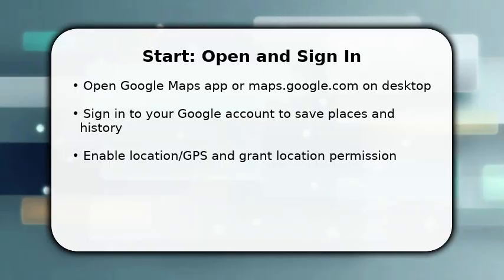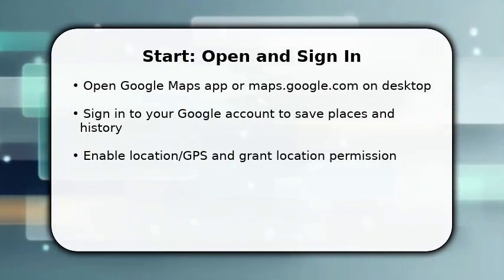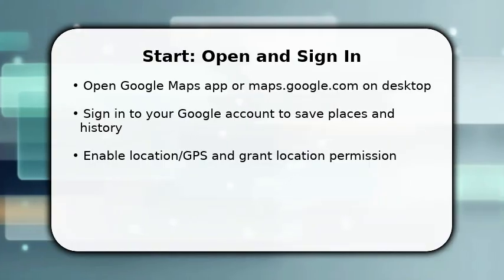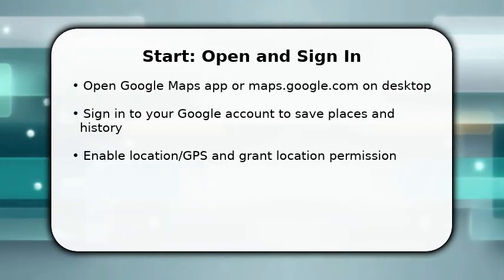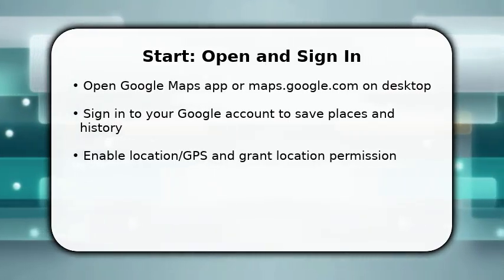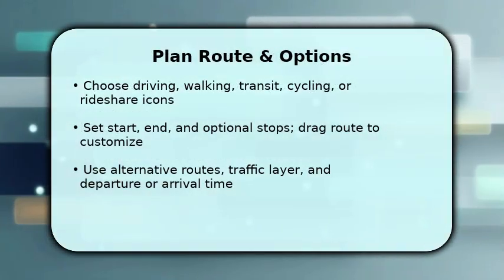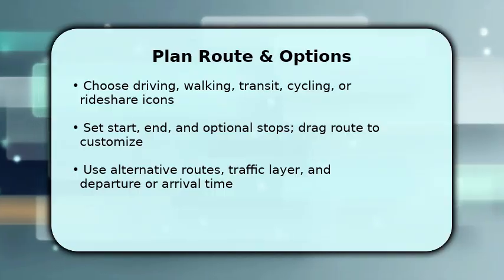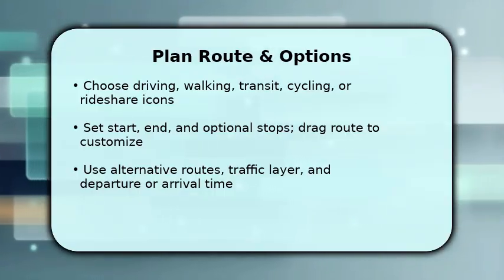How to Use Google Maps for Beginners - Full Guide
How to Use Google Maps for Beginners - Full Guide | 🔒 Surfshark VPN Deal — Stay private and secure. $1.99/mo + 3 Months Free ▸

Dive into the world of Google Maps as a beginner in this comprehensive guide. Learn step-bythy techniques to navigate, search for locations, and utilize various features like Street View and real-time traffic updates.